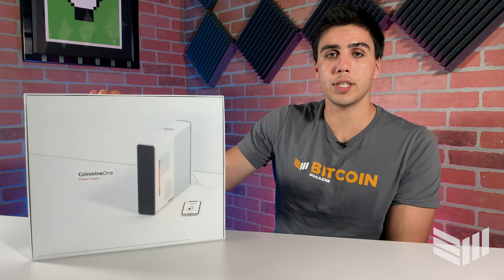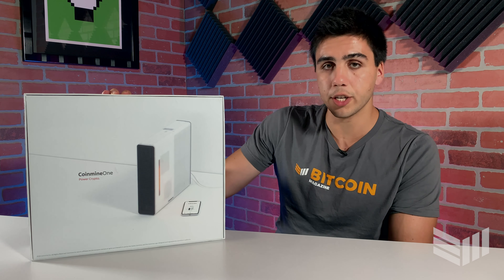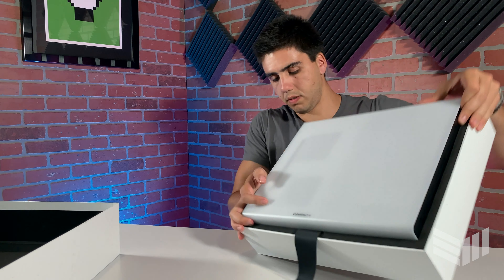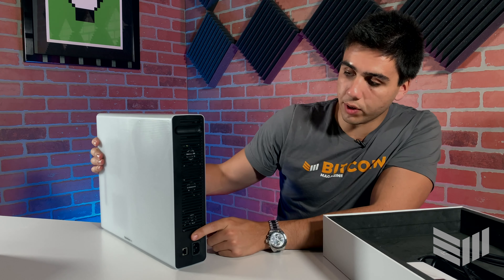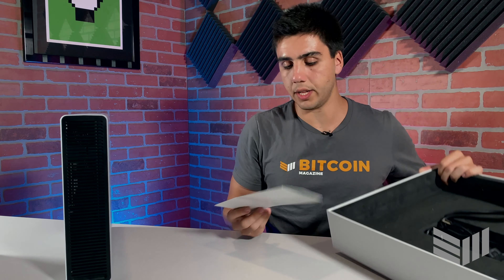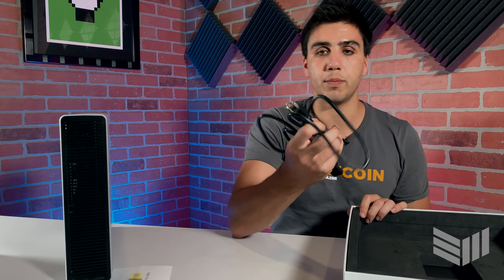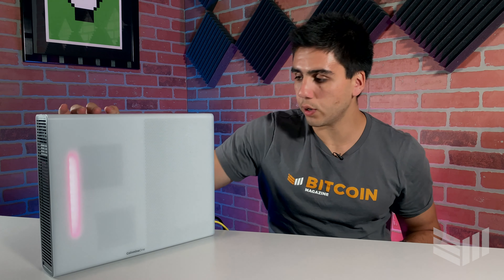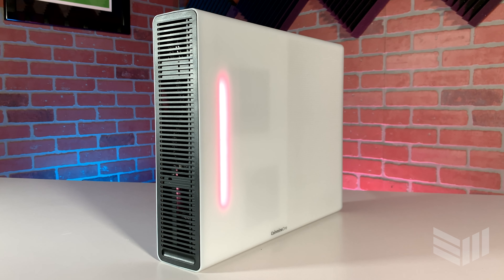Unboxing the Coinmine One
In this video, Bitcoin Magazine unboxes and reviews the Coinmine One — which the producers claim is the first plug-and-play device allowing users to simply plug it in, connect to WiFi and pick the coin they want to mine.

Bitcoin mining is the best and most direct way to participate in the ecosystem — even if actually acquiring BTC without pooling resources is unlikely. With tools like the Coinmine One, users can more easily participate in the practice directly and gain a better connection to the world of BTC.